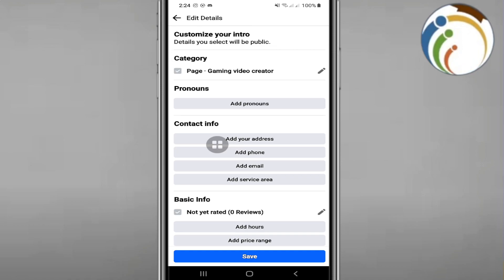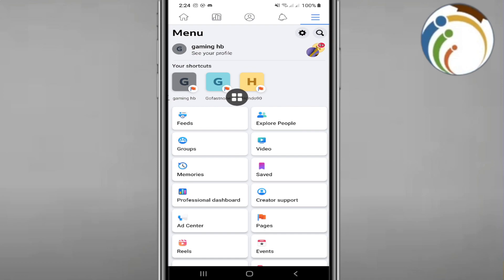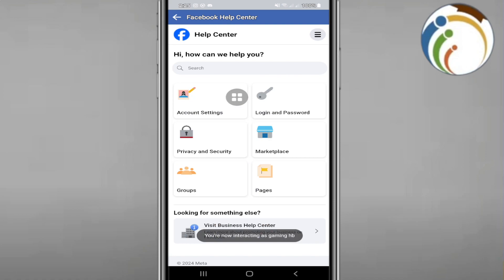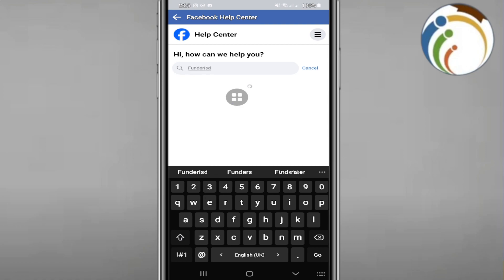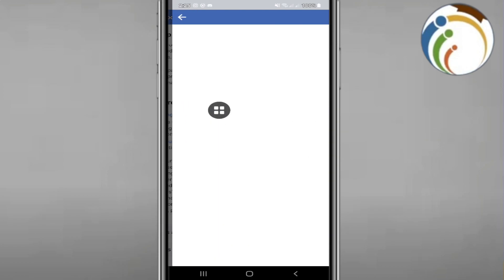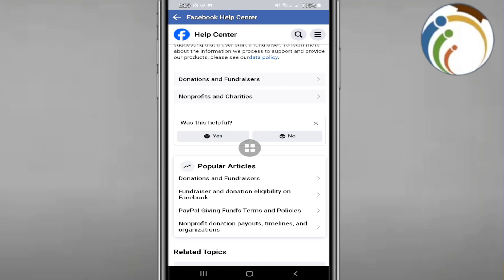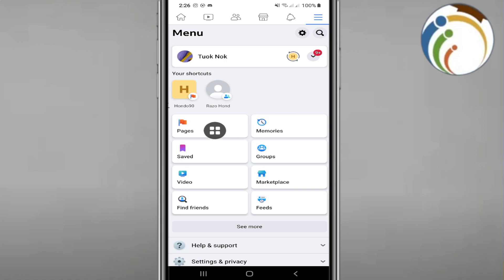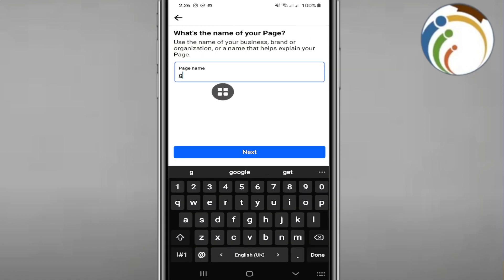How to Create GoFundMe Page on Facebook